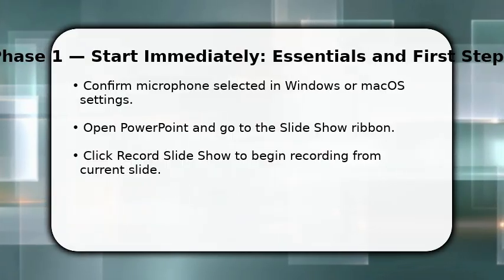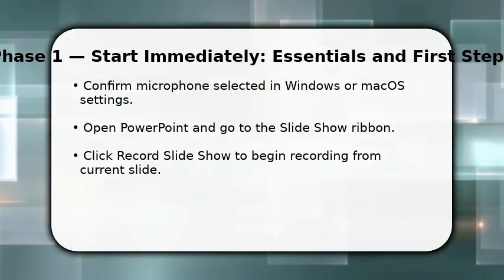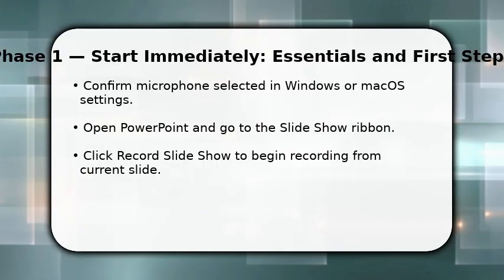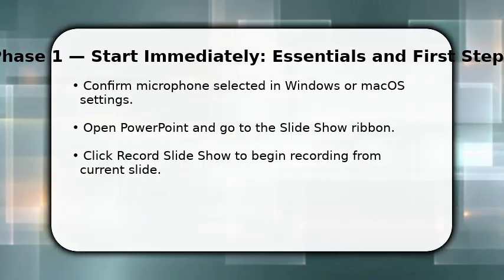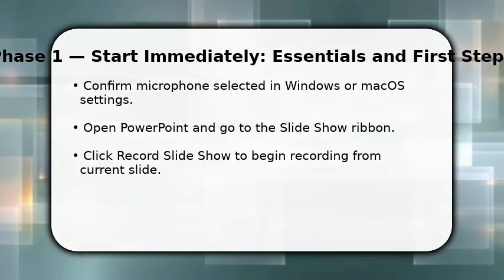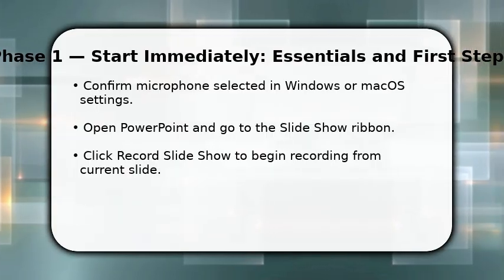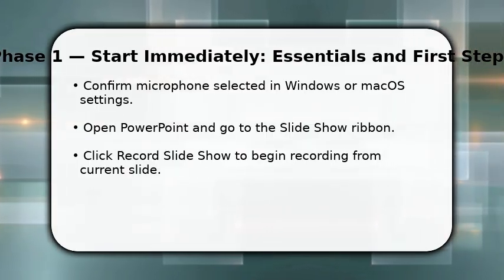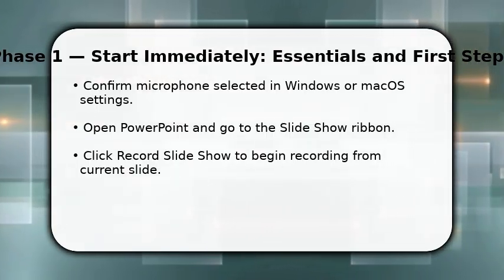How to Make Voice Record in Powerpoint (only Way)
How to Make Voice Record in Powerpoint (only Way) | 🔒 Surfshark VPN Deal — Stay private and secure. $1.99/mo + 3 Months Free ▸

Discover the exclusive method to incorporate voice recordings directly into PowerPoint presentations. This tutorial guides you through each step, ensuring your slides are not only visually appealing but also audibly engaging.

PowerPoint, voice recording in presentation, embed audio slide show, create podcast-style meeting, audio integration PowerPoint, present with voiceovers, record presentations directly, audiovisual meetings, live narration slides, interactive multimedia talks